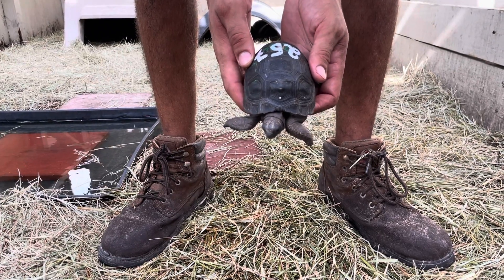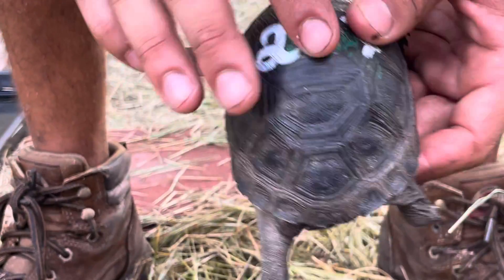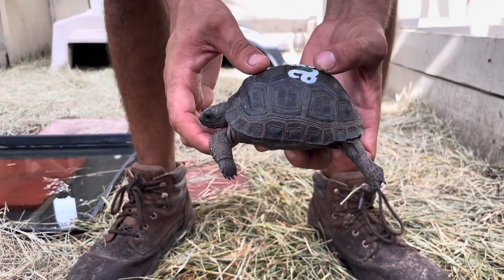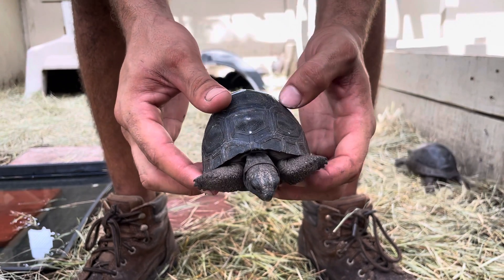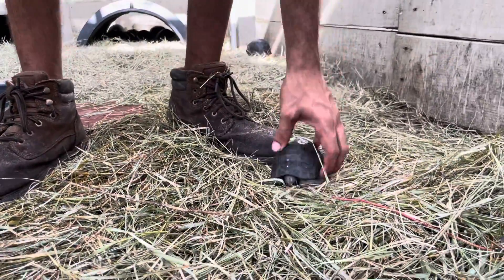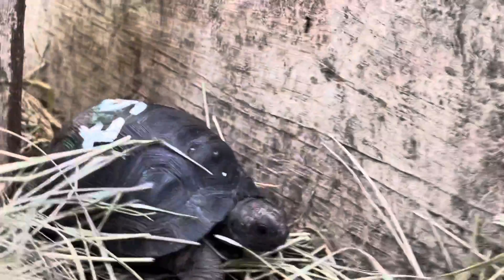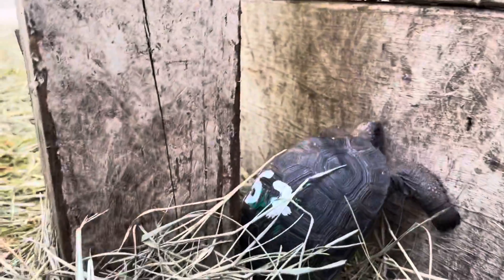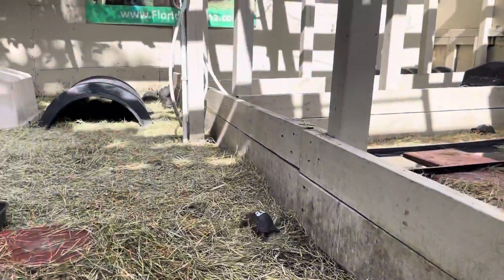ID#257 4 1/8 perfect Aldabra tortoise